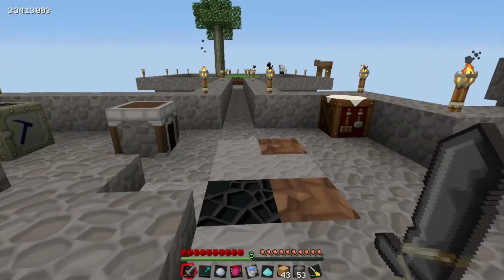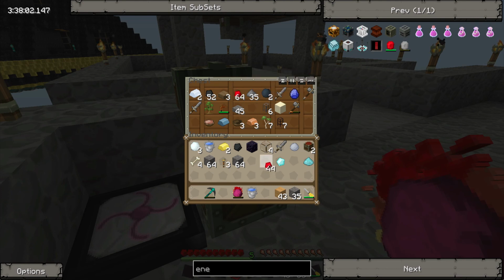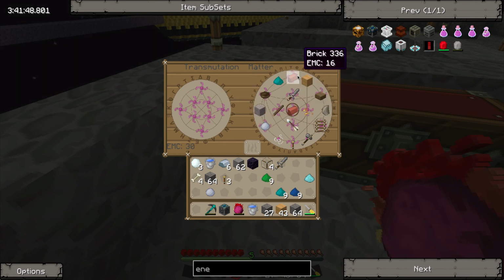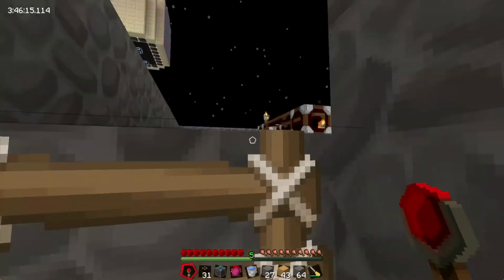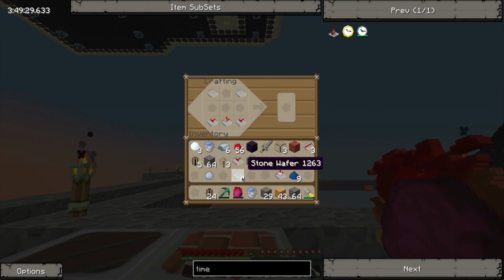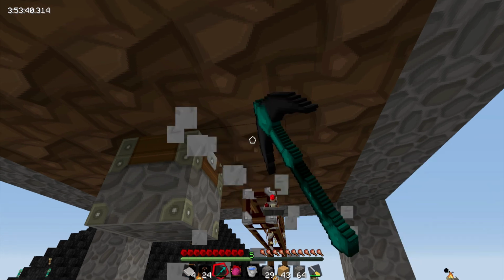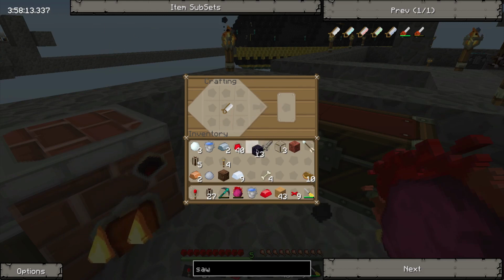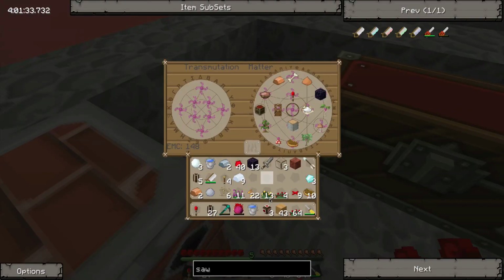Feed the Beast - e8 - Automatation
We get some automation wrapping around the darkroom.   Just a very short ways away from a nice powerful emc producer that we will be able to just let run.